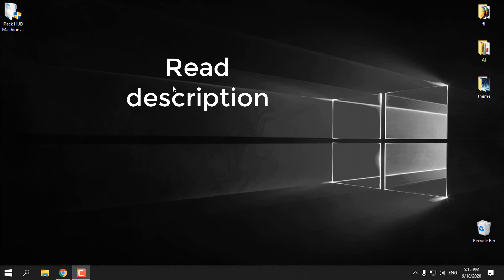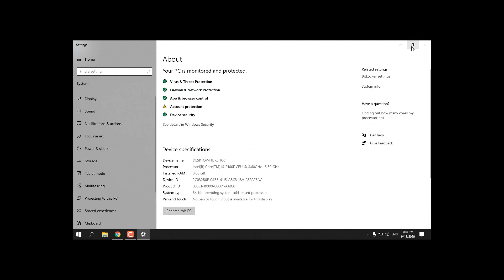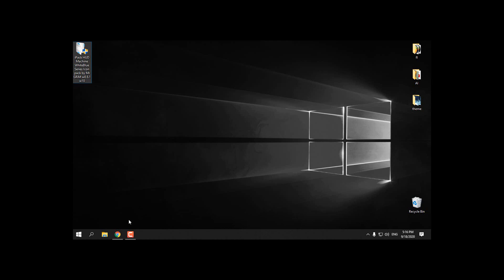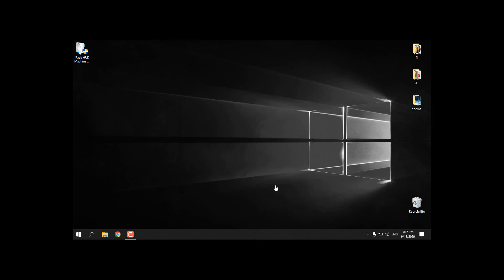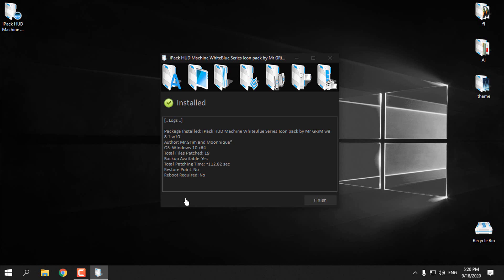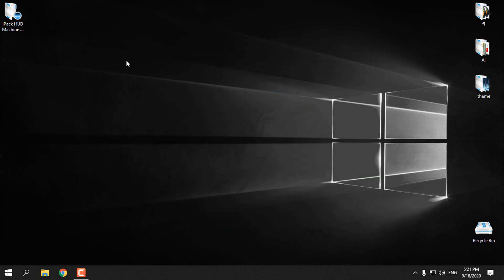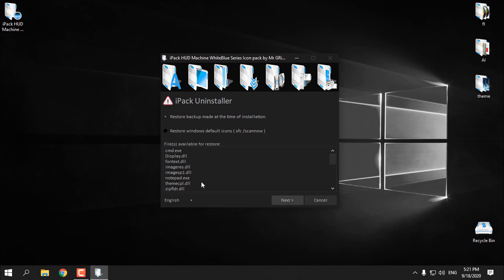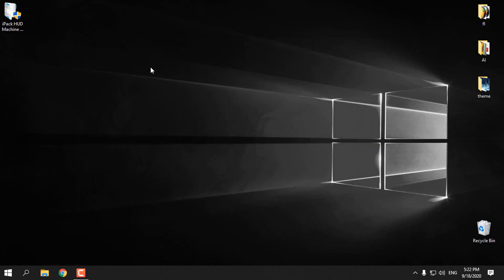How to install custom Icons in Windows 10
READ PLEASE:
-Before you make any changes to Windows system make a restore point.
This Icon Pack will work on Windows 8, Windows 8.1, Windows 8.1.1 and on Windows 10 up to 1903 version, on other version like 1906 and up I'm not sure.

Credits to Mr.GRiM for original designer of Icon pack
Credits to Lamia LDC for Re-color and Moonnique®
Thanks.